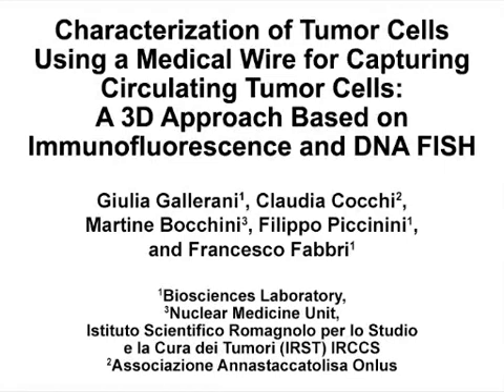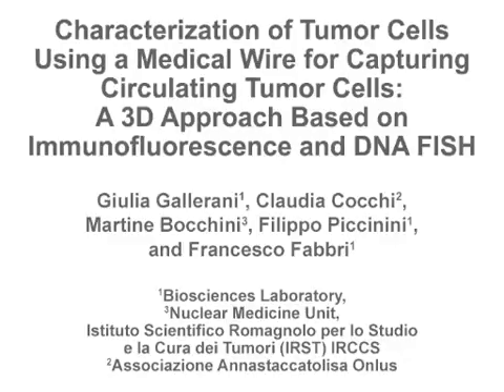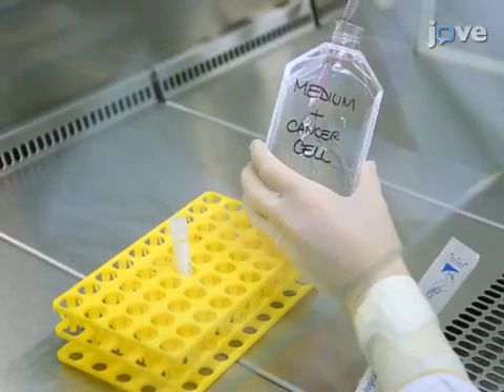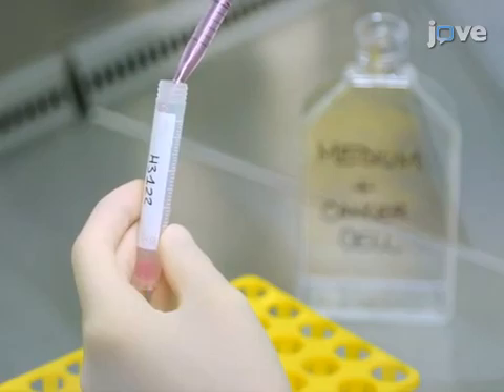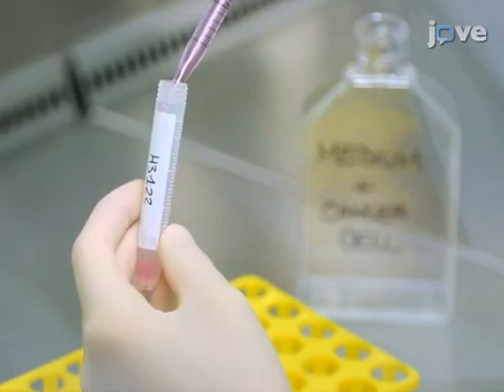Immunofluorescence and DNA FISH to Analyse Circulating Tumor Cells | Protocol Preview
Characterization of Tumor Cells Using a Medical Wire for Capturing Circulating Tumor Cells: A 3D Approach Based on Immunofluorescence and DNA FISH -  a 2 minute Preview of the Experimental Protocol

Giulia Gallerani, Claudia Cocchi, Martine Bocchini, Filippo Piccinini, Francesco Fabbri
Istituto Scientifico Romagnolo per lo Studio e la Cura dei Tumori (IRST) IRCCS, Biosciences Laboratory; Associazione Annastaccatolisa Onlus,; Istituto Scientifico Romagnolo per lo Studio e la Cura dei Tumori (IRST) IRCCS, Nuclear Medicine Unit;

We present a new approach to characterize tumor cells. We combined immunofluorescence with DNA fluorescent-in-situ-hybridization to evaluate cells captured by a functionalized medical wire capable of in vivo enriching CTCs directly from patient blood.